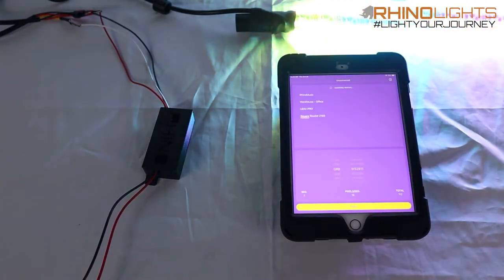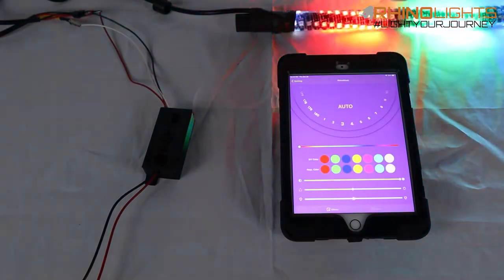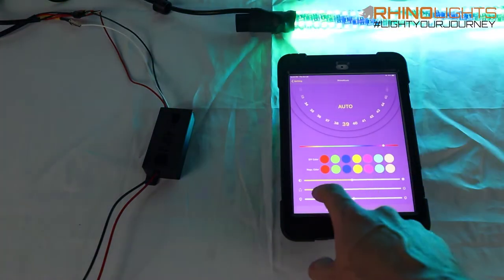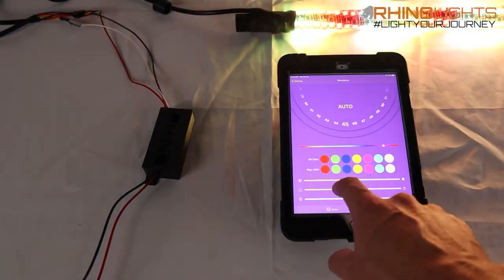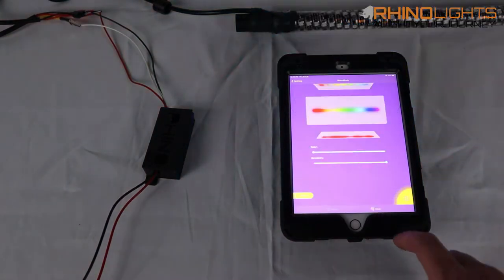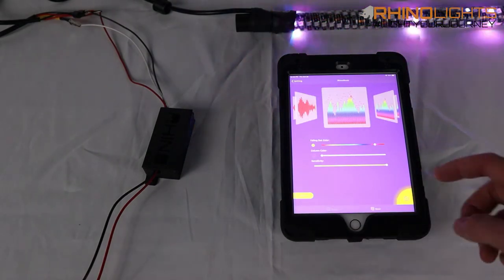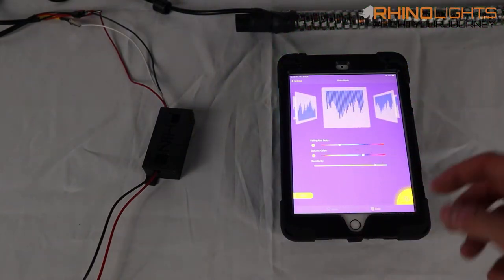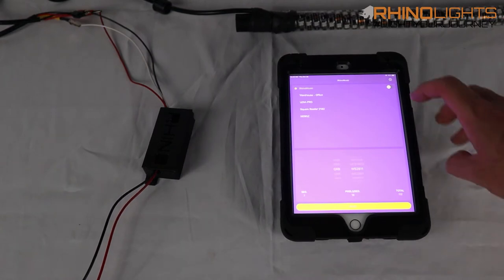Rhino Lights Music Controller App Guide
Josh from rhino goes over the basics functionality of our app. More information can be found at help.rhinoledlights.com